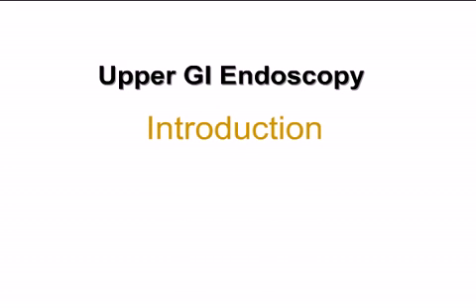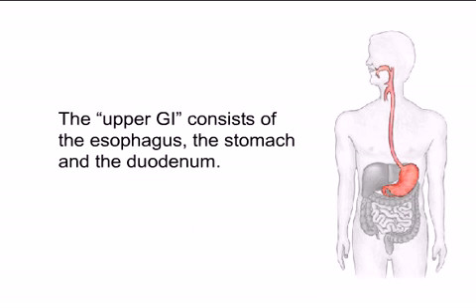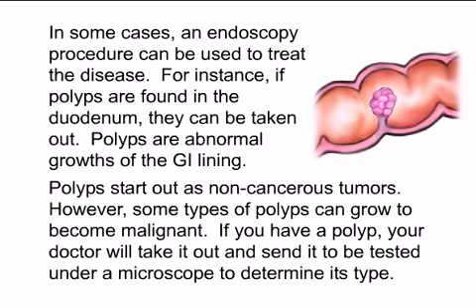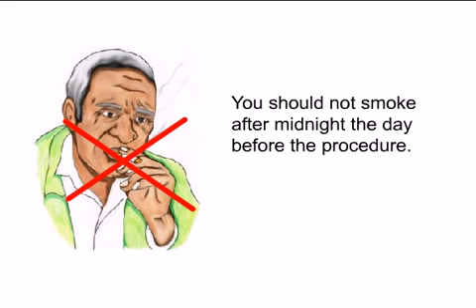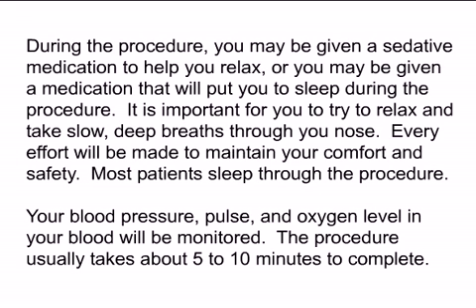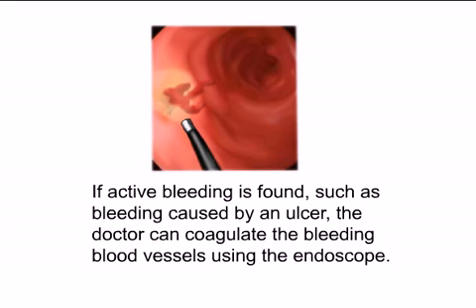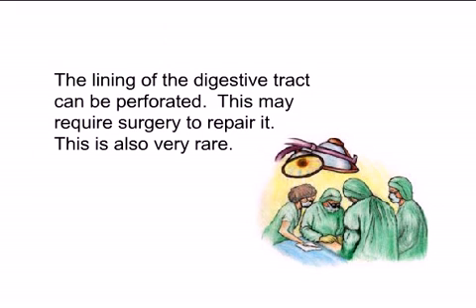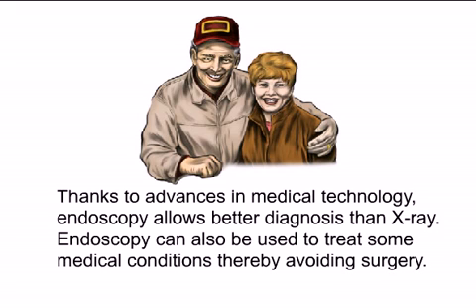introduction to upper GI endoscopy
AN introduction to the method and the areas that can be searched using upper GI endoscopy..